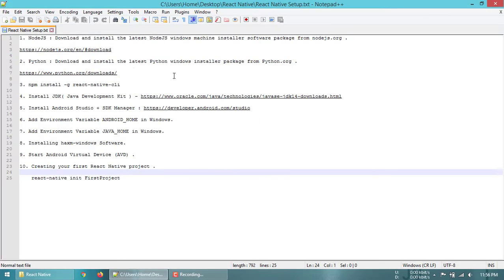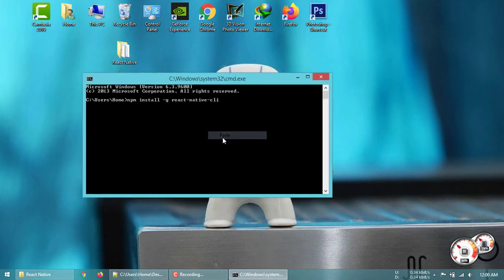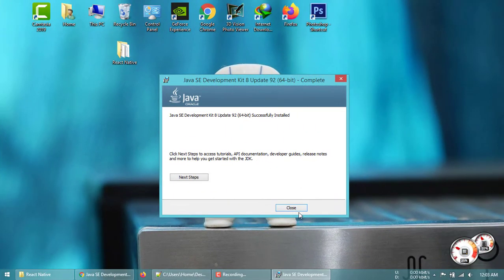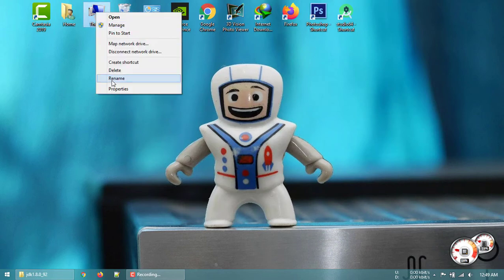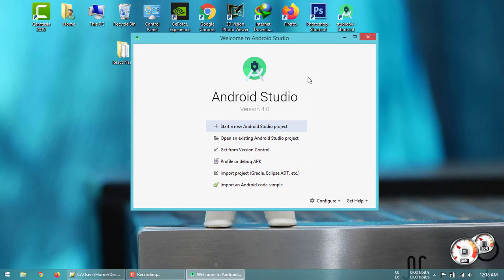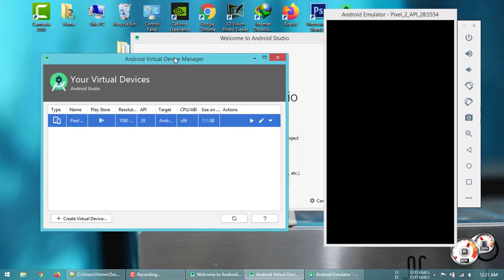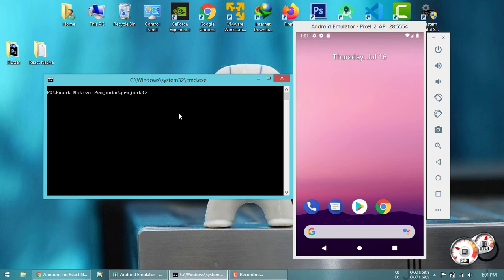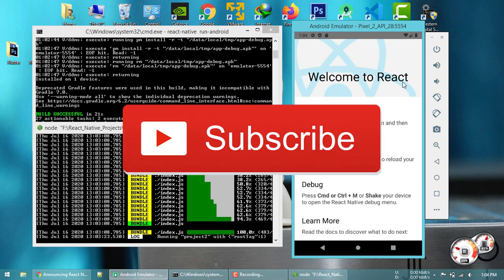React Native Installation on Windows 7, Windows 8, Windows 10 Complete Step by Step Video Tutorial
1. NodeJS : Download and install the latest NodeJS windows machine installer software package from nodejs.org .

2. Python : Download and install the latest Python windows installer package from Python.org .

3. npm install -g react-native-cli

4. Install JDK( Java Development Kit )

5. Install Android Studio + SDK Manager

6. Add Environment Variable ANDROID_HOME in Windows.

7. Add Environment Variable JAVA_HOME in Windows.

8. Installing haxm-windows Software.

9. Start Android Virtual Device (AVD) .

10. Creating your first React Native project .

 react-native init FirstProject